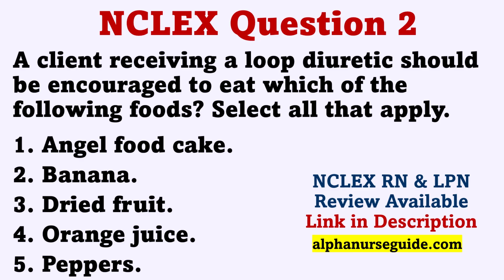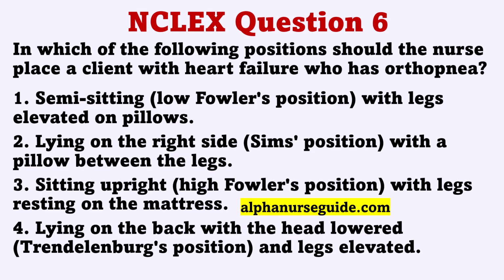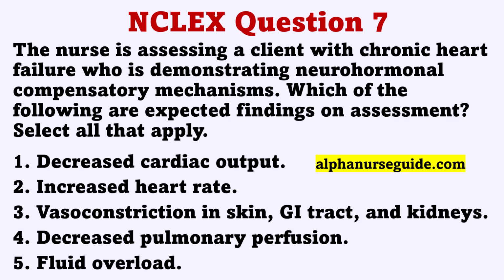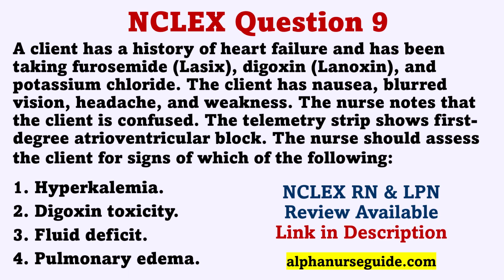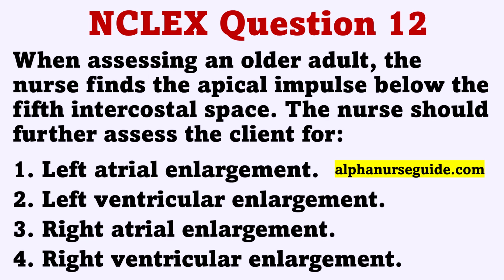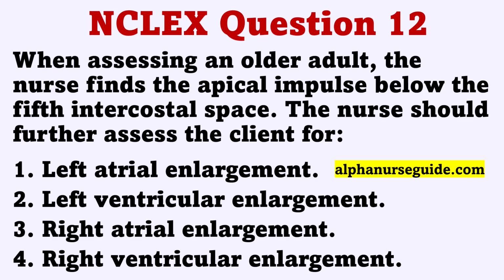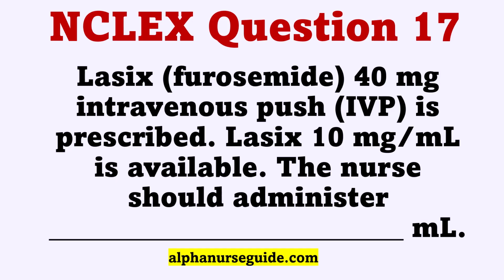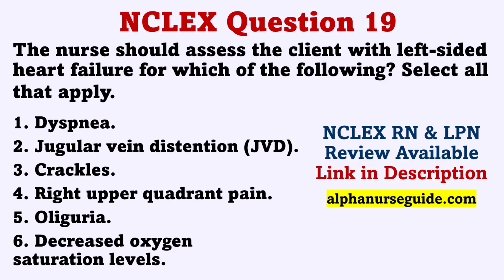20 NCLEX RN Questions and Answers with Rationales | NCLEX RN Review